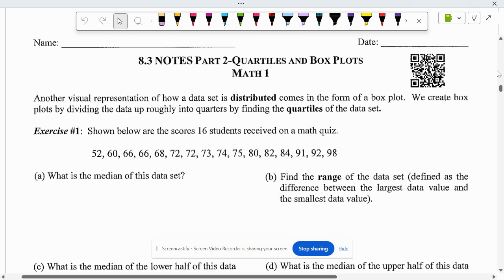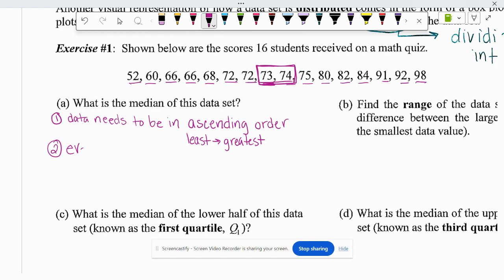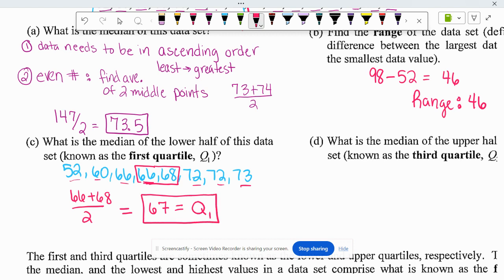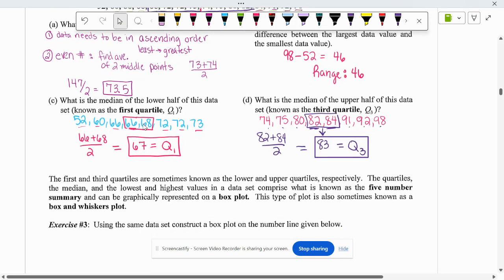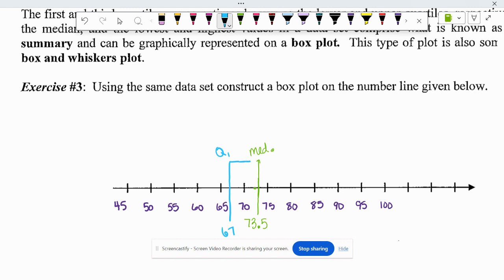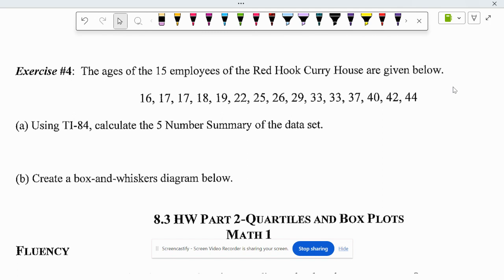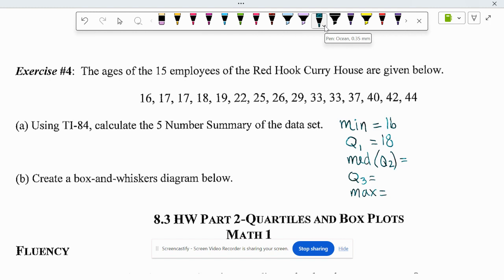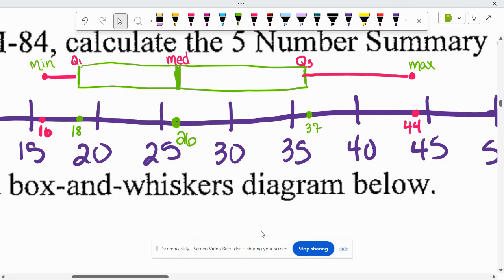Box Plot and Quartiles